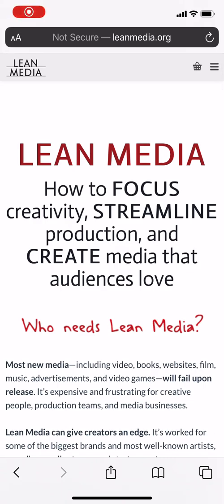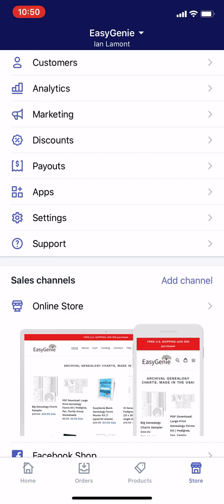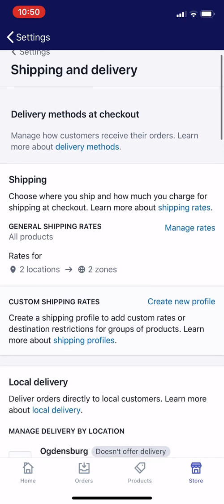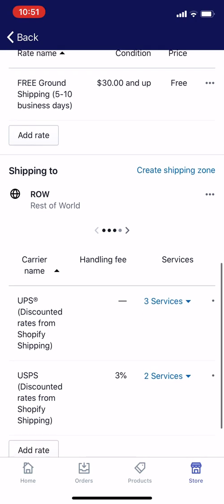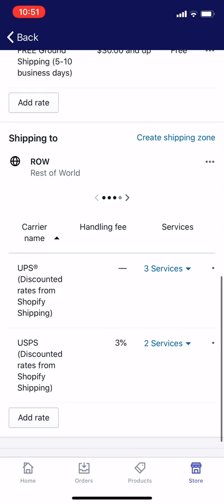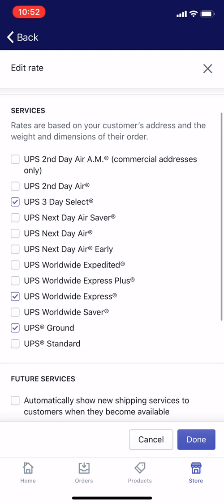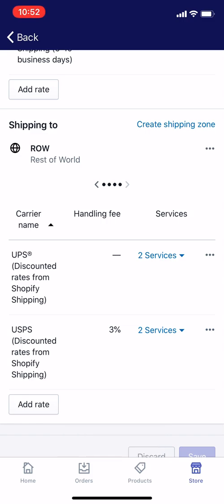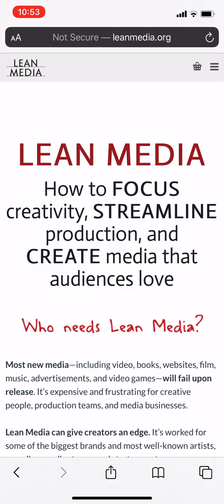Shopify app tutorial: How to remove a shipping service from your Shopify store (2020)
Remove a shipping service for a specific shipping zone using the Shopify mobile app for iOS or Android. About 4 minutes long. Narrator Ian Lamont is the founder of i30 Media Corp., publisher of IN 30 MINUTES guides and LEAN MEDIA.

MORE RESOURCES